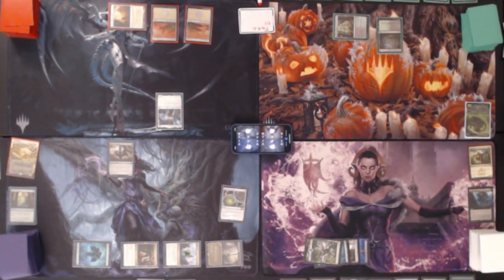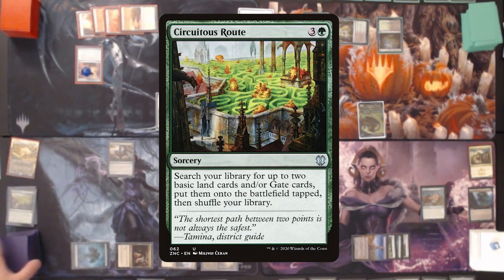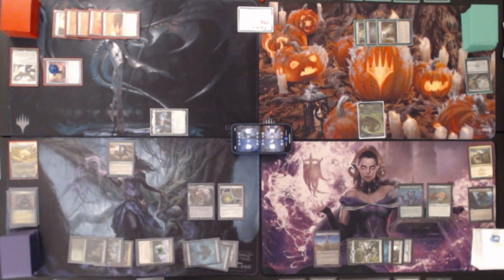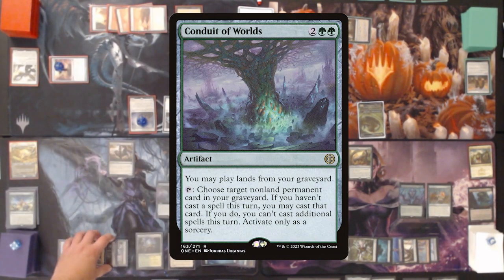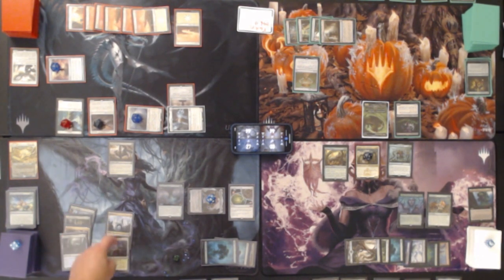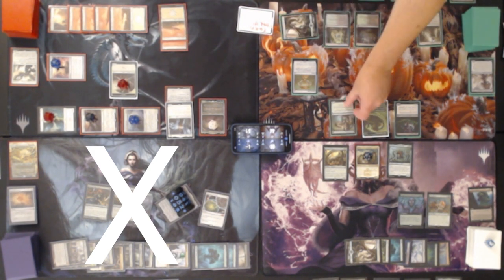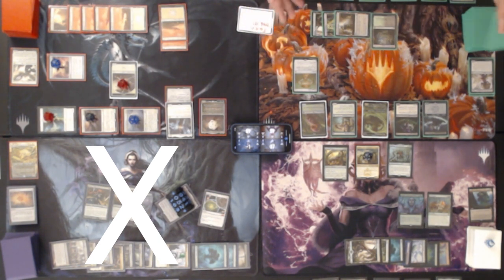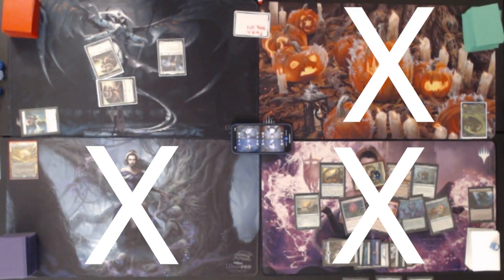Always shuffle well people! The Unskilled Commander Ep. 114! MTG EDH Gameplay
Join me for match2 of

Animar
vs
Angels
vs
Mazes End
vs
Dina

Check out the decks on my moxfield and other socials